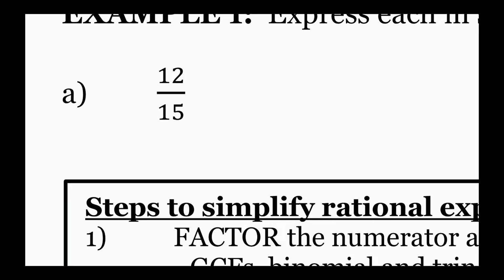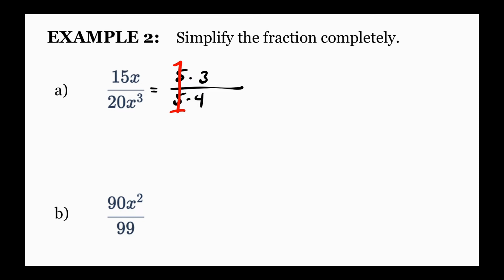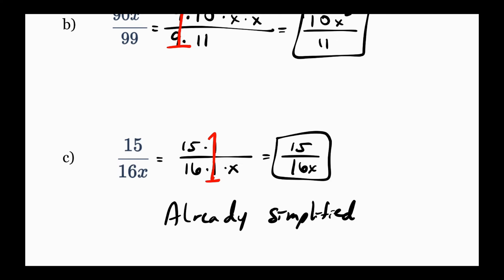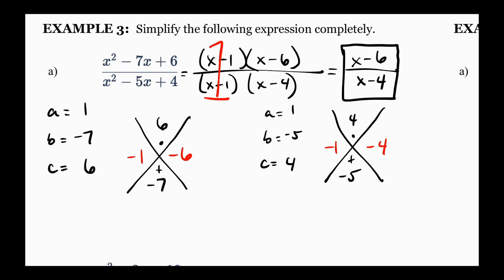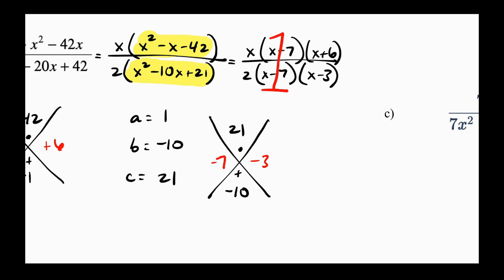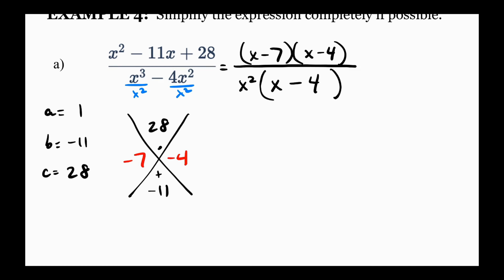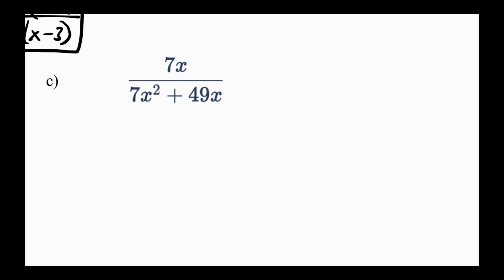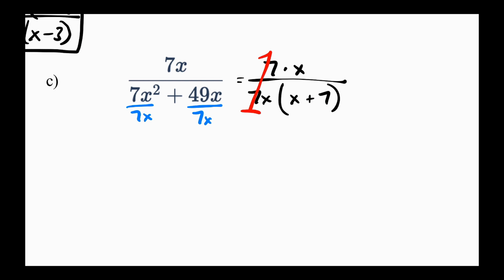1/11/22 - Simplifying Rational Expressions